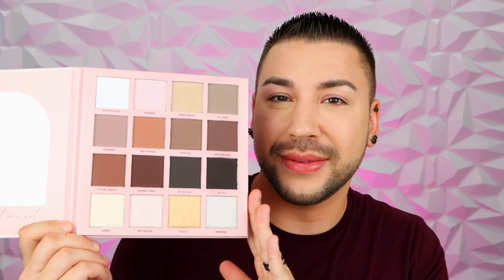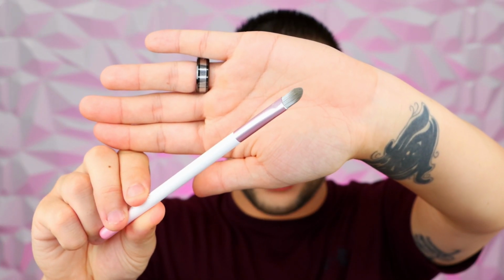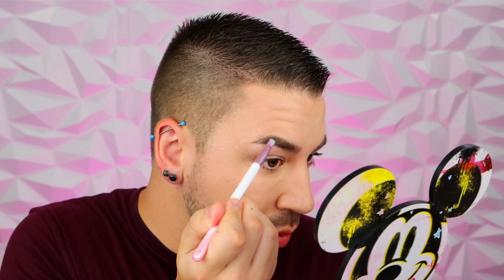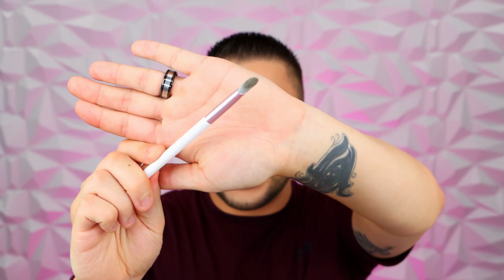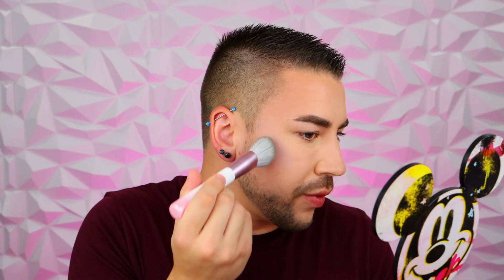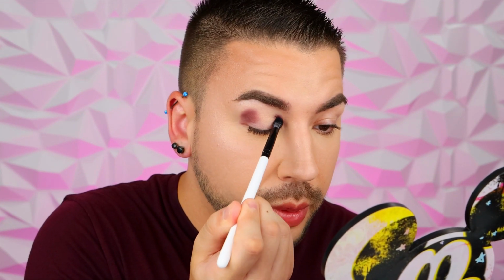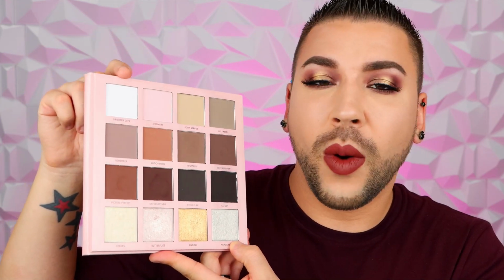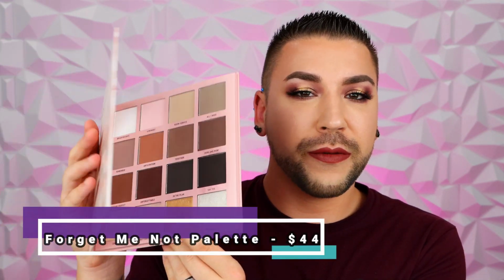This ONE Palette Does It ALL?! | Blend Bunny Cosmetics Forget Me Not Review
Im shocked! The all new  @blendbunnycosmetics  Forget Me Not palette can practically be used for an entire face of makeup. Let me show you! To go along with this new versatile 16-shade eye and face palette, there is also a new 5-piece brush set!

Forget Me Not Palette - $44
5-Piece Brush Set - $34

These two new beautiful additions to the Blend Bunny family are available Friday, August 18th at 10am pst

I answer ALL comments, so feel free to start up a conversation with me!:)

I hope you enjoy my videos and my channel!! Thanks for stopping by!
Love ya, Cody Jay!!!

00:00 Blend Bunny Cosmetics Forget Me Not Collection
00:21 Forget Me Not Palette Reveal - Blend Bunny Cosmetics
00:57 NEW Blend Bunny Cosmetics 5-Piece Brush Set
01:34 BROW Tutorial - Blend Bunny Cosmetics Forget Me Not
01:56 BRONZER Tutorial - Blend Bunny Cosmetics Forget Me Not
02:55 NOSE CONTOUR Tutorial - Blend Bunny Cosmetics Forget Me Not
03:50 BLUSH Tutorial - Blend Bunny Cosmetics Forget Me Not
04:26 HIGHLIGHTER Tutorial - Blend Bunny Cosmetics Forget Me Not
04:51 EYESHADOW Tutorial - Blend Bunny Cosmetics Forget Me Not
06:32 Forget Me Not Final Look/Final Thoughts